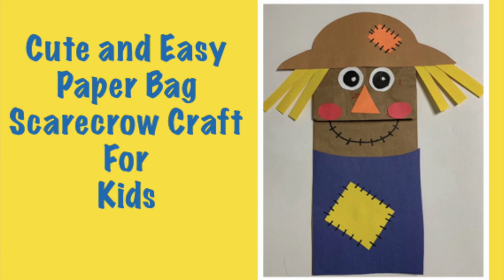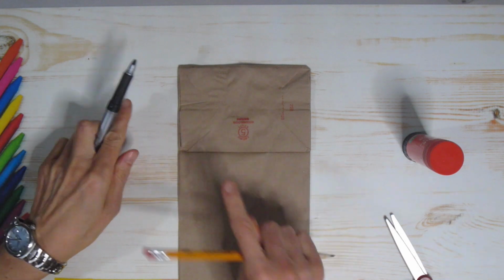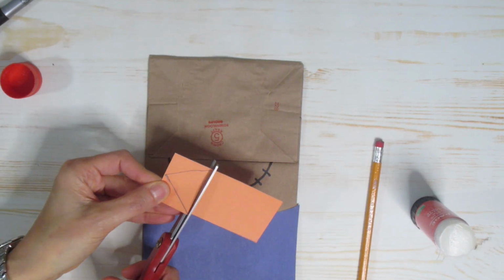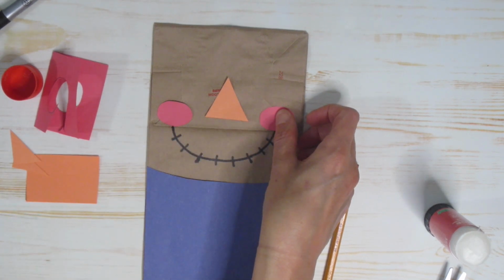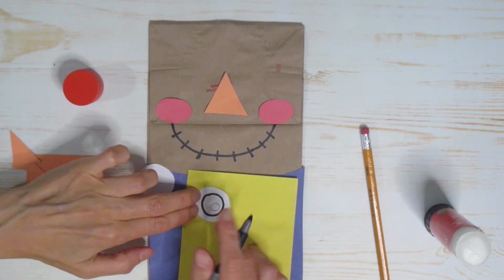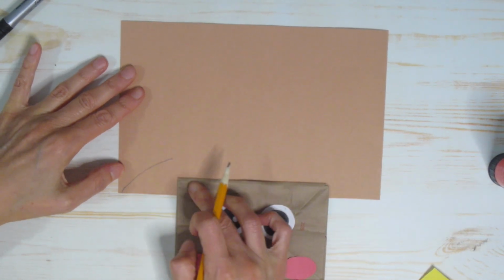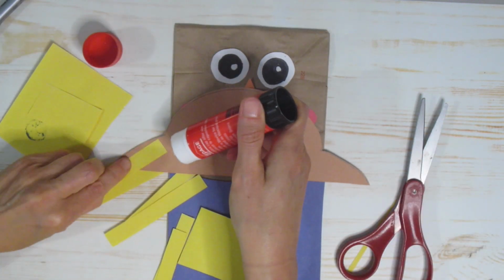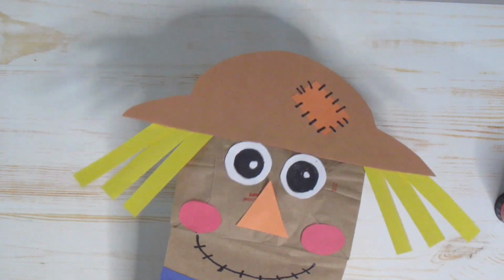Cute and Easy Paper Bag Scarecrow Craft for Kids - Perfect for Fall or Halloween!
Join me in making this quick and easy paper bag scarecrow craft.  All you need is some paper, a paper bag, scissors, glue, a pencil and a black crayon/marker/pencil crayon.  Let's be creative and have fun!